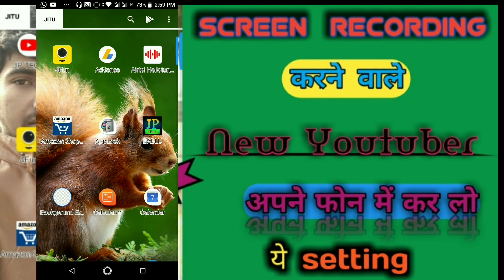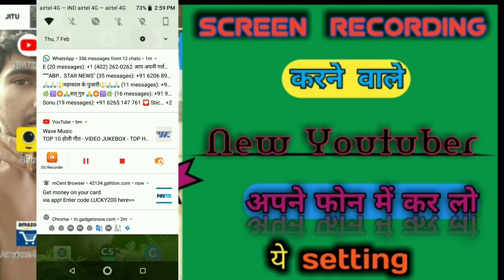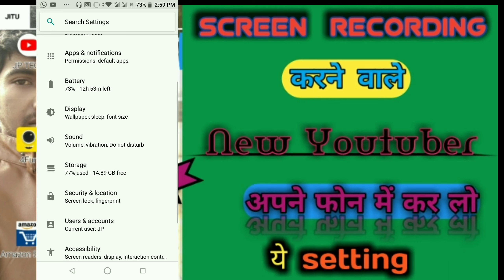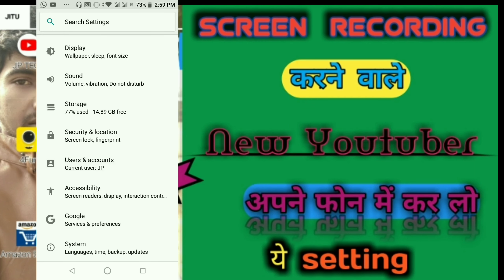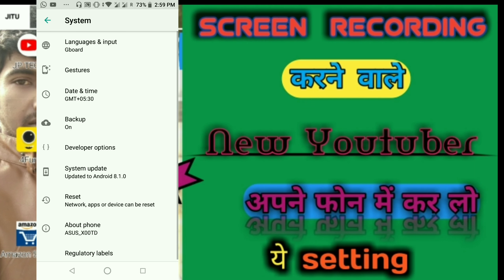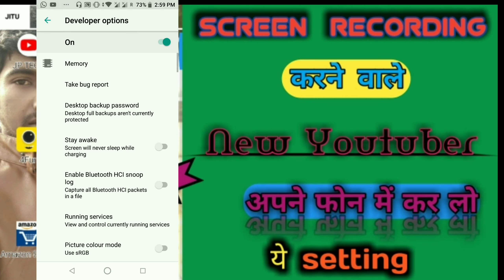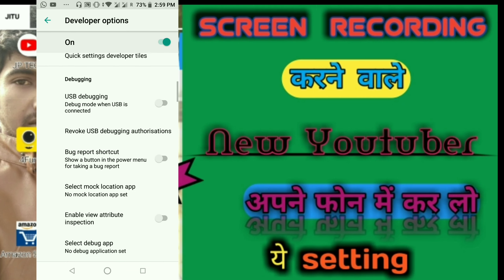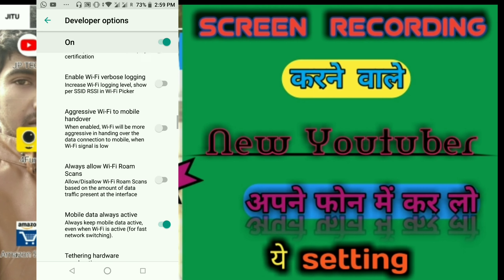How to enable show touches or enable pointer location on any android phone || In Hindi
Namaskar dosto main jitendar prasad apka sawagat he apke youtube channel me.
Aaj ki is video mein Maine bataya hai ki kisi bhi Android mobile mein show touch ko enable kaise karte hain jiski help se hame asani Ho ki hum phone ke kis hise Ko Chu Rahi Hain.

Is channel pe hum gadgets unboxing,Tech trick,Mobile application,Android gamme reviews,Online earning, ke bare me batata hu.

Thanks for all my viewer.